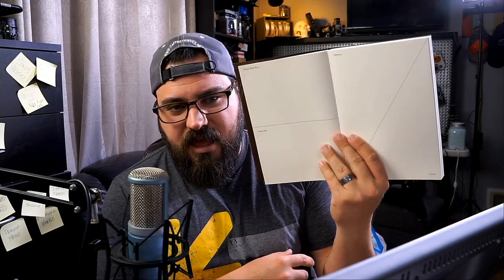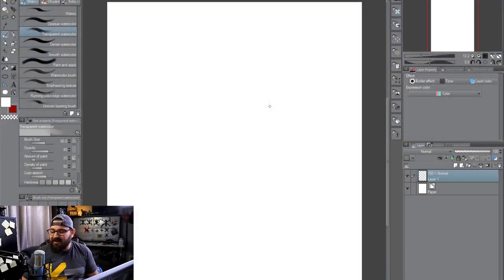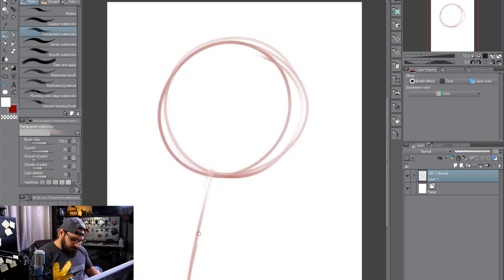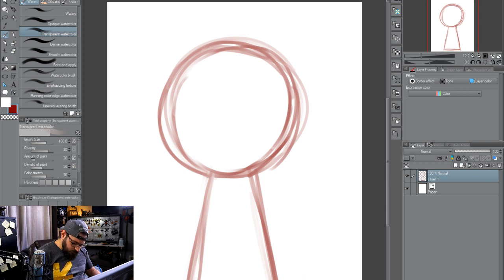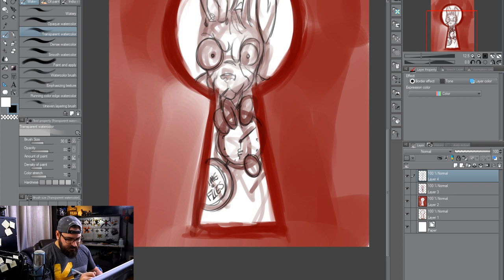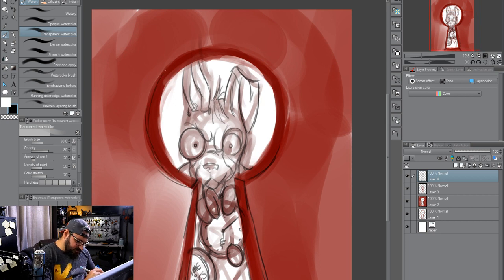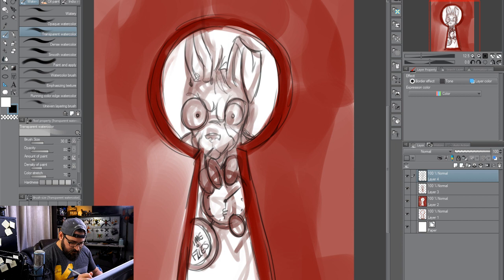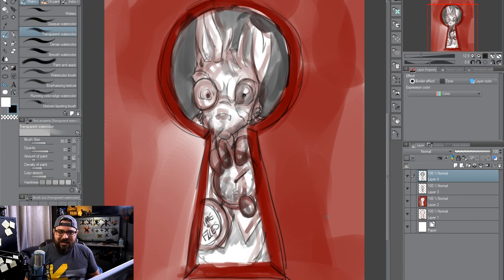10 Minute Challenge! Drawing 8 of 300 - Looking Through a Key Hole